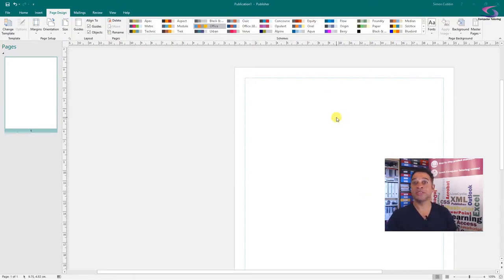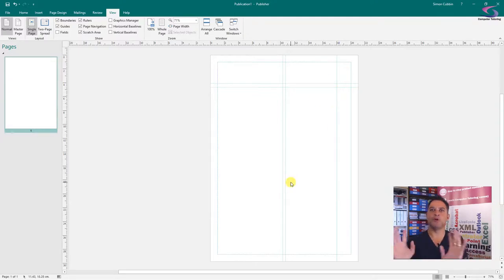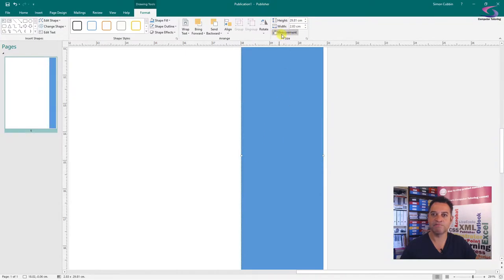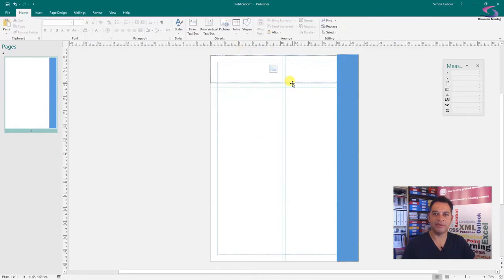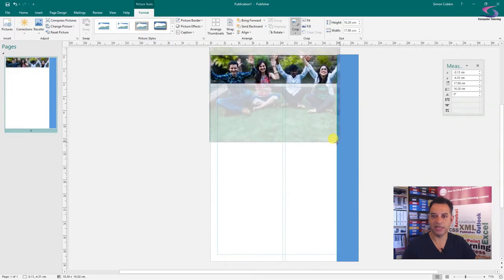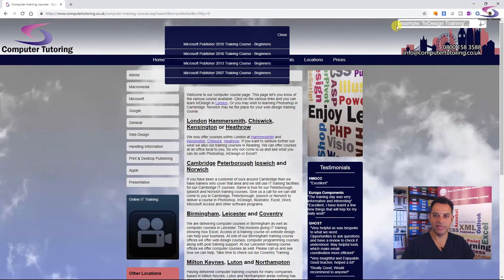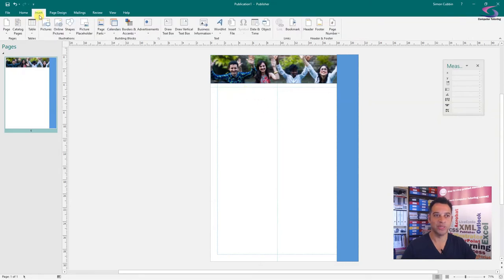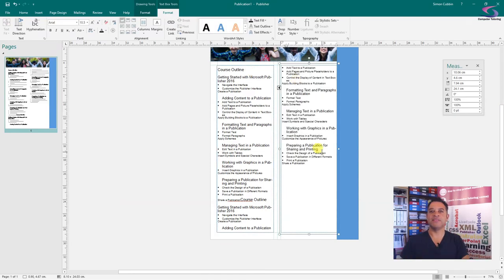How to use guides in Publisher 2016?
Using guides in Publisher 2016 is a great way to ensure that your document has a consistent layout. This tutorial will show you how to add guides to layout your page in Microsoft Publisher 2016. You will also learn how to create guides using precise measurements using guides in conjunction with the measurement tool.

00:00 Introduction
00:45 Find guides dropdown menu
01:00 Two column layout
01:55 Drag guides on to the page
02:50 insert and format shapes
03:50 How to zoom in and out
04:10 How to snap shape into place
05:30 Picture placeholders
07:00 Show and adjust ruler guides
08:00 Adjust a picture
08:25 Centrally align ruler guides manually
13:00 Insert and link text boxes